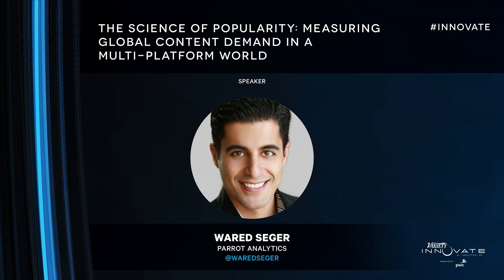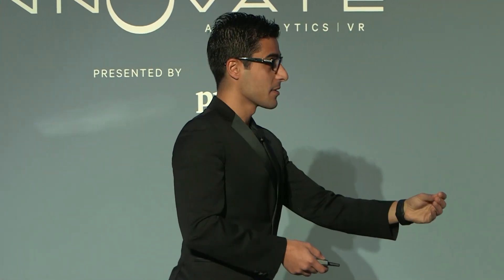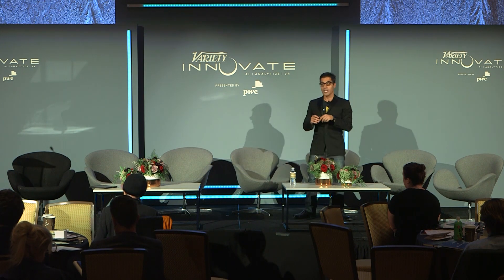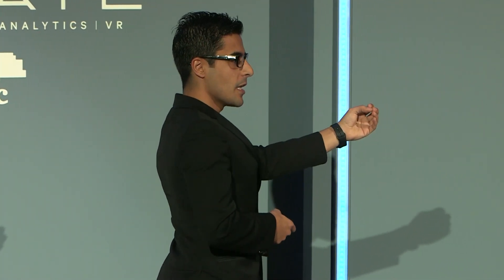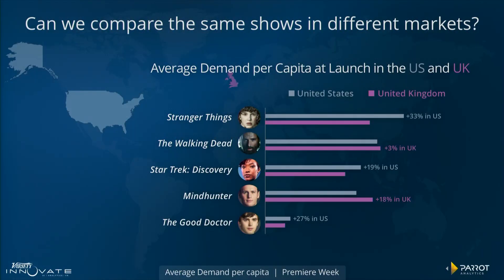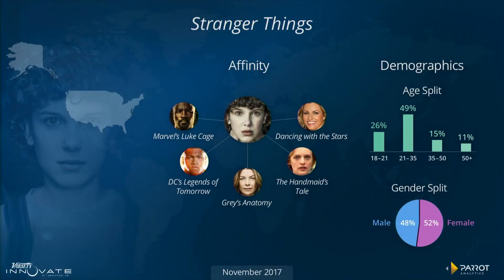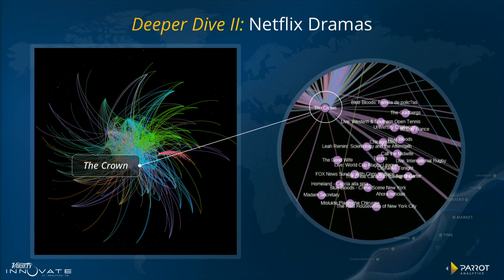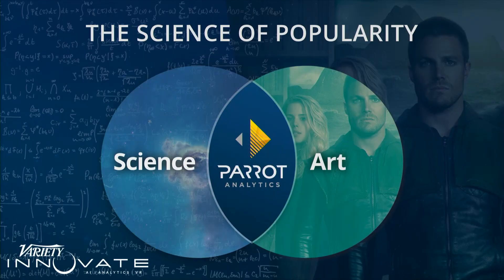Parrot Analytics: Advancing the Science of Popularity Measurement - Variety Innovate 2017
Parrot Analytics’ CEO Wared Seger presented on the "Science of Popularity Measurement" at Variety Innovate, presented by PwC, Nov. 29 at the Montage in Beverly Hills. This thought-provoking forum examined the impact that AI, VR and Analytics have on the future of entertainment and media. Leaders gathered at Innovate to explore how these trends are advancing marketing, storytelling creation, content curation, audience engagement, measurement and more.

By exploring the relationship between content and consumer, and the definition of TV content popularity measurement itself, Wared Seger takes his audience through an in-depth content measurement journey including:

- The enablement of global demand for content measurement
- Weighted audience activity and consumption measurement
- The US domestic demand for the some of the top genres and titles
- Linear vs SVOD post-premiere demand
- Per capita adjusted demand across countries
- The global demand for Stranger Things, The Walking Dead and Star Trek: Discovery.
- Globalization case studies for Skam, Veni Vidi Vici and Valea Muta
- Understanding show, brand and network-specific audience affinities that fans exhibit.
- Consumption behavior that is classified and standardized and country-specific.
- Consumer-content mapping across actors, titles and consumption mediums.
- The important difference between engagement (attraction/retention) and awareness (mass-market) by taking the example of an SVOD platform.

Parrot Analytics has developed the industry’s first and only global demand measurement system, able to quantify the popularity of any TV series across all devices and platforms, anywhere in the world.